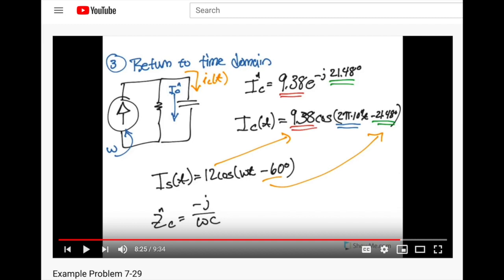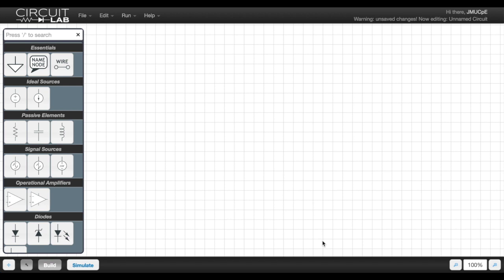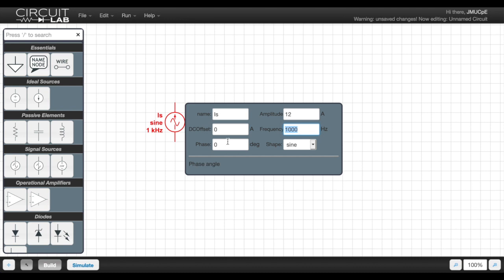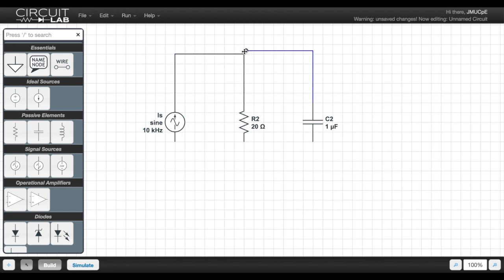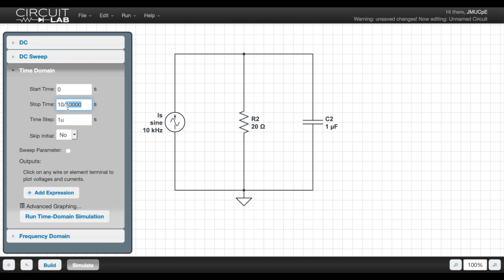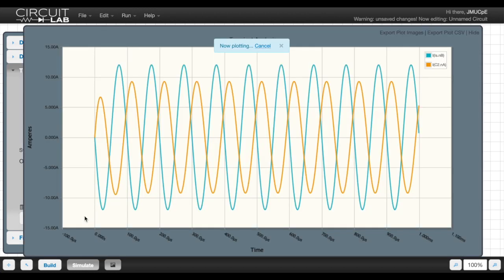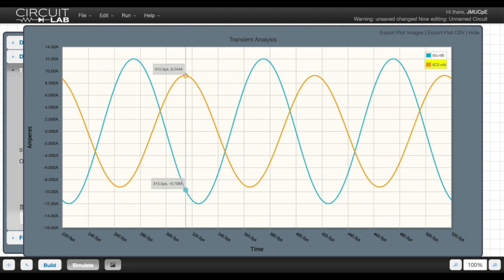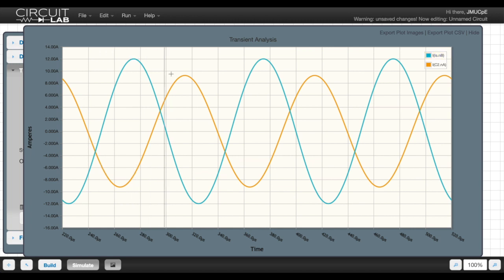Circuit Lab with AC Circuits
How to use CircuitLab to simulate AC circuits